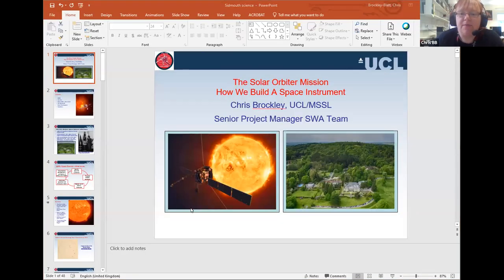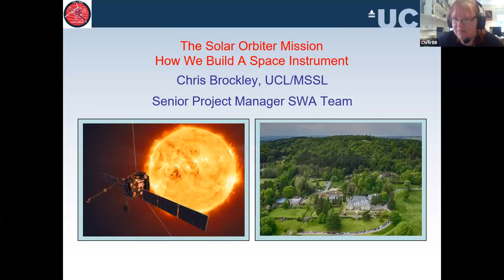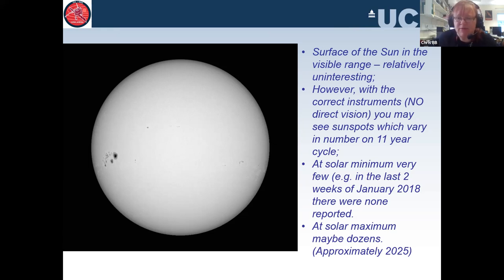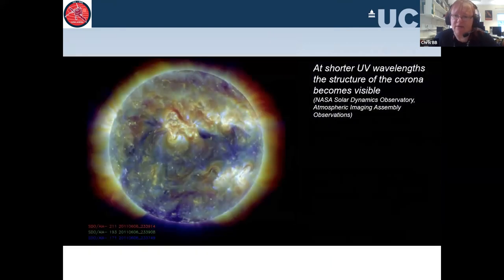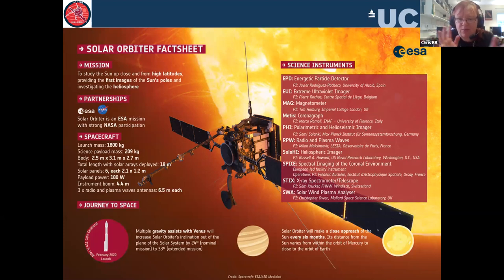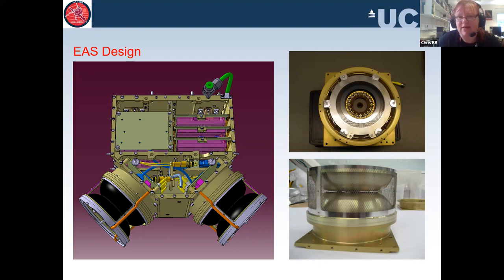Solar Orbiter - Building an instrument to study the sun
Solar orbiter will address big questions in Solar System science to help understand how our star creates and controls the giant bubble of plasma that surrounds the whole solar system and influences the planets within it.